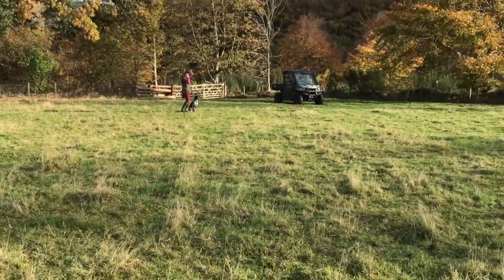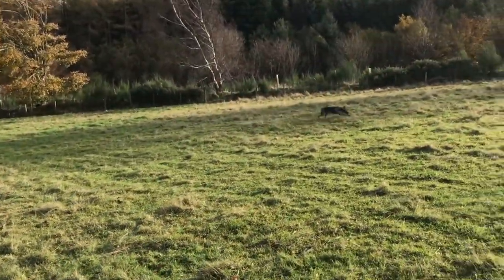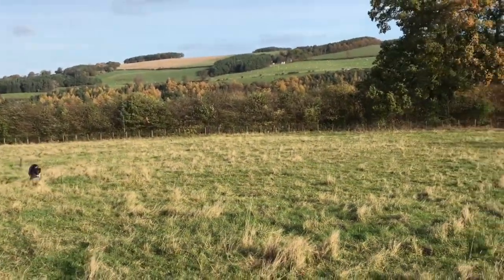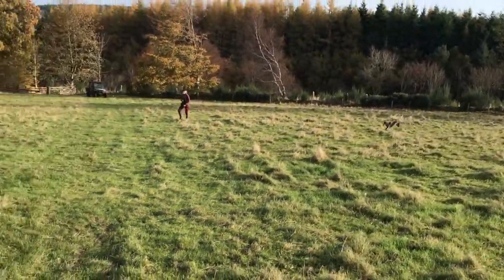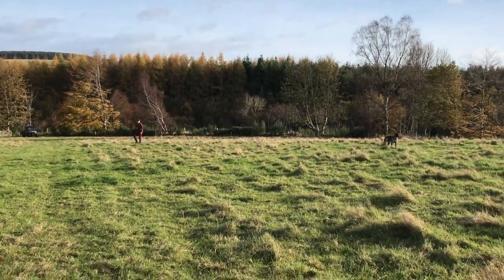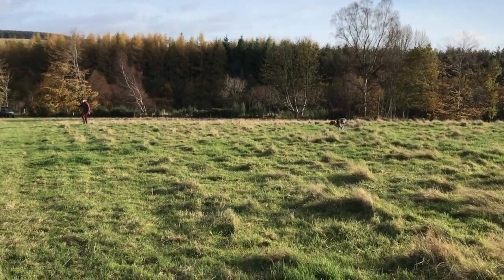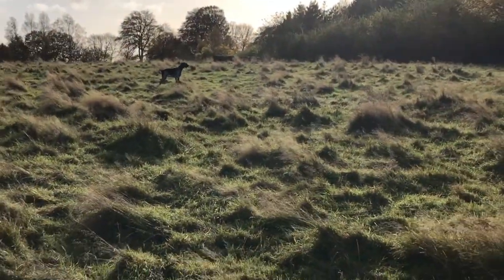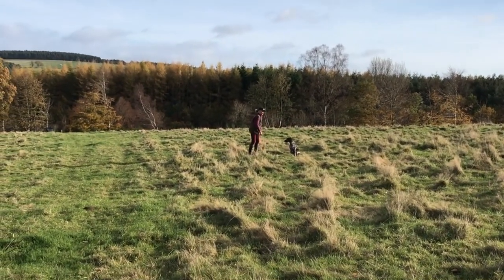Hunt Training Young GSP into Face Wind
to get more from your GSP.  Encouraging your young GSP to hunt wide on open ground will establish habits for life.  This video is part of the level 2 Aytee Training Programme